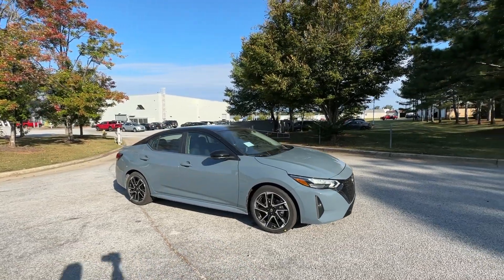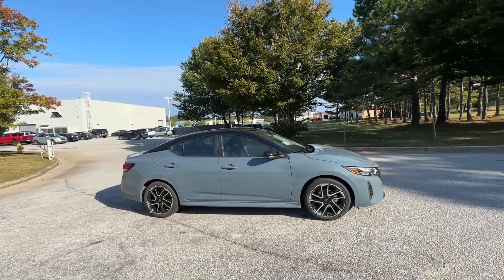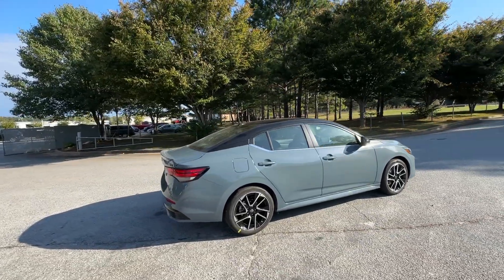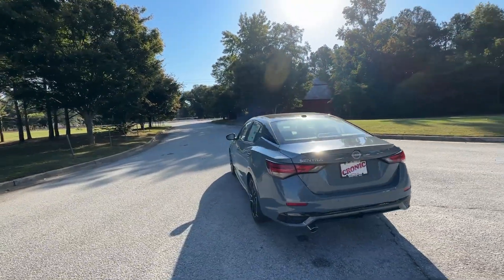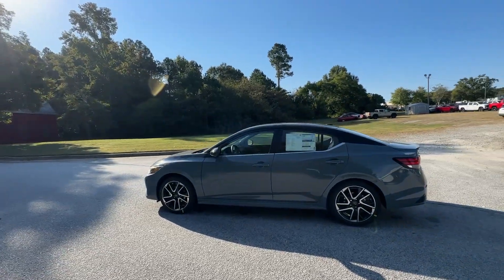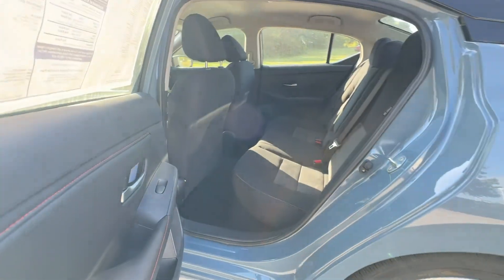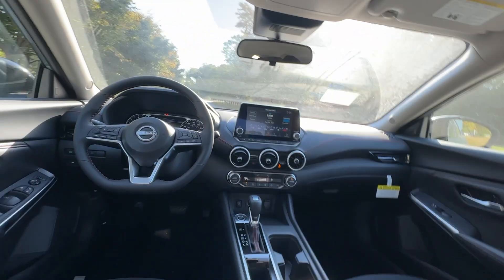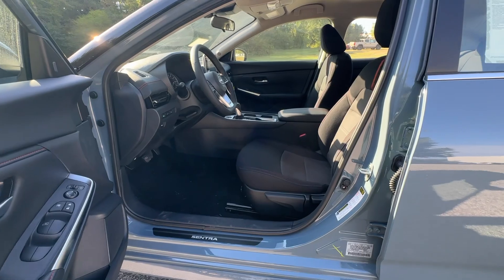2025 Nissan Sentra SR GA Atlanta, Griffin, McDonough, Fayetteville, Thomaston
New 2025 Nissan Sentra SR available at Cronic Nissan located in 2624 N Expressway, Griffin, GA, 30223. Servicing the Atlanta, Griffin, McDonough, Fayetteville, Thomaston area.

Introducing the   2025  Nissan Sentra. This roomy Sentra makes your daily drive fun, comfortable, and convenient. Discover the joy of cornering thanks to sport suspension, precise handling, and crisp acceleration, then relax and enjoy the cruise in the sleek cabin loaded with tech and clever storage solutions. The following are some of this vehicles highlighted options: Pre-Collision System, Intelligent Auto on/off High Beams, Lane Departure Warning, Keyless Entry, Back-Up Camera, Satellite Radio, Keyless Start, Adaptive Cruise Control, Remote Engine Start, Heated Mirrors. Take a ride on the spirited side in this powerful Sentra. Crisp, modern styling meets sport suspension and precise handling to bring you an upscale, mid-size sedan that puts the fun back into your daily commute.